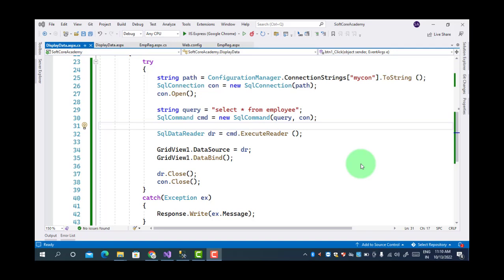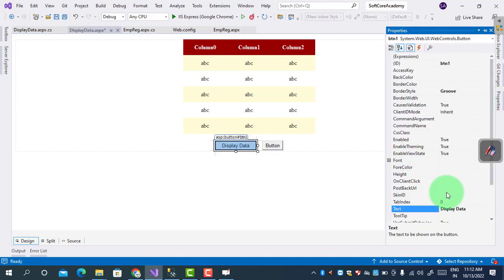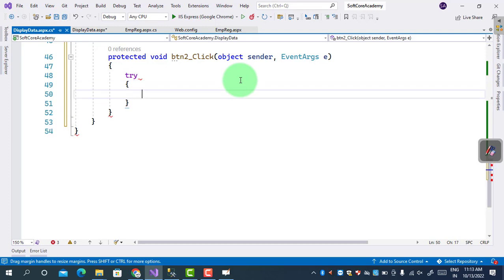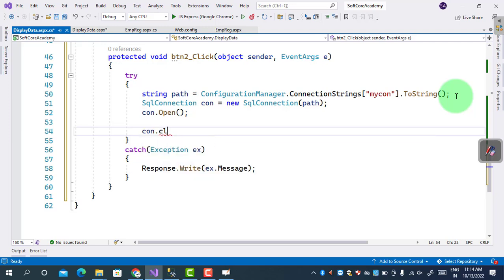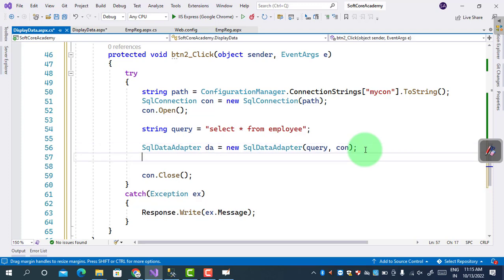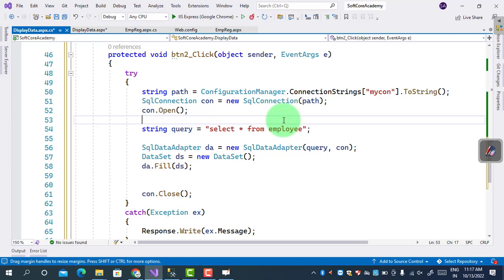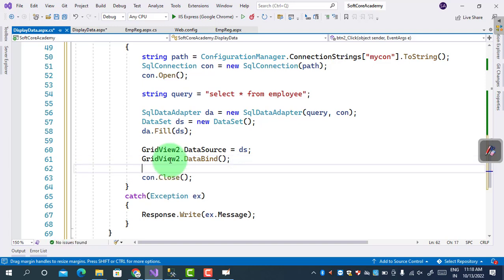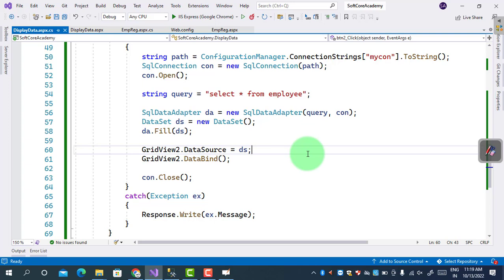ADO.NET Connectivity : Lecture 3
This video explain about SQlDataAdapter and DataSet and DisConnected Architecture in ADO.NET